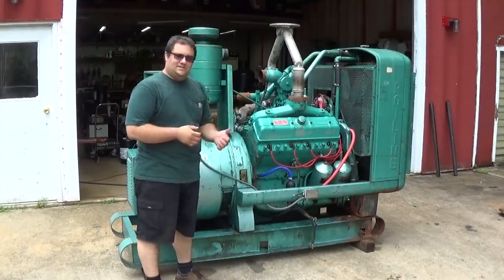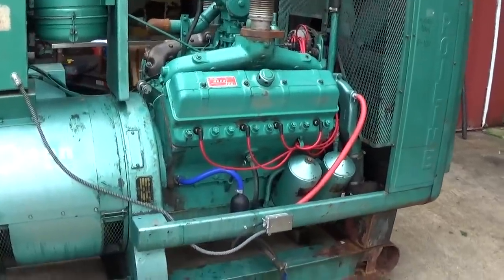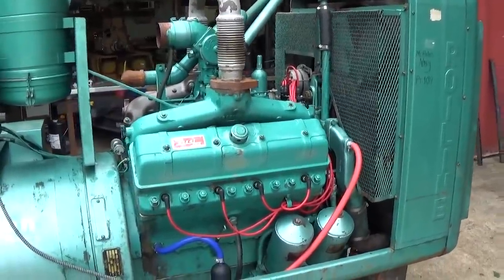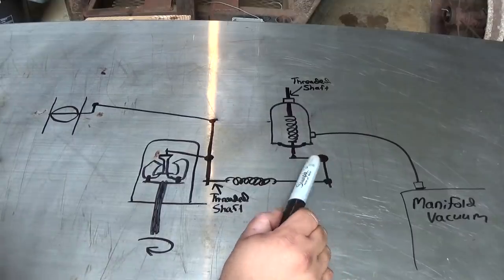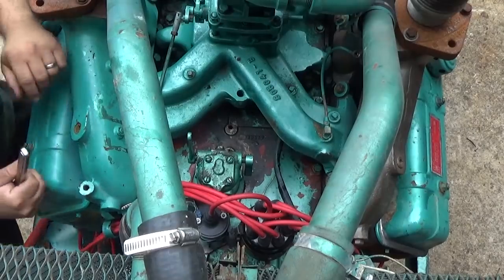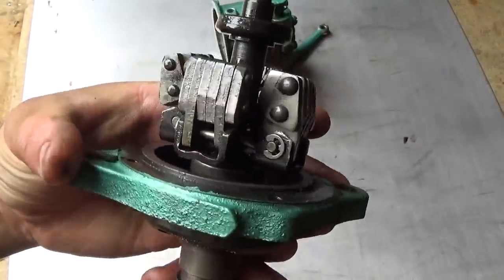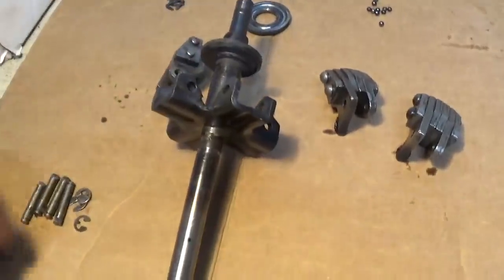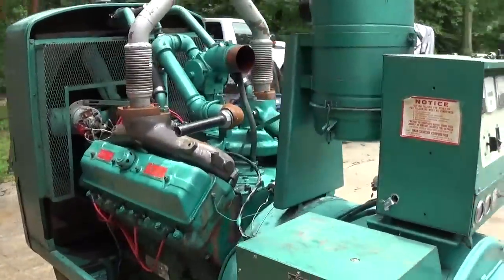844 Cubic Inch V8 GENERATOR Lets find out what is ailing it... Onan 140WE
This big V8 is having trouble maintaining its correct speed.
In this video we remove the governor and identify the problem.